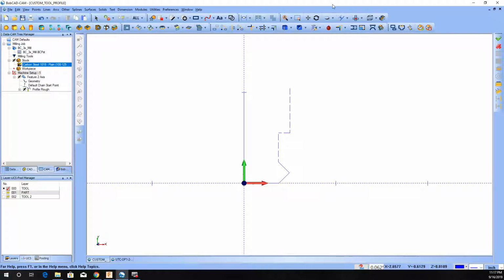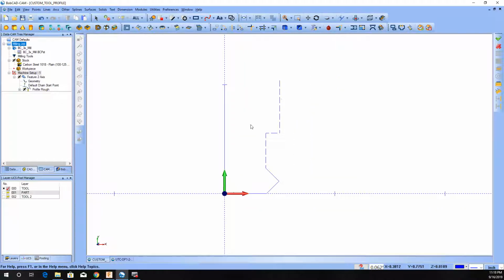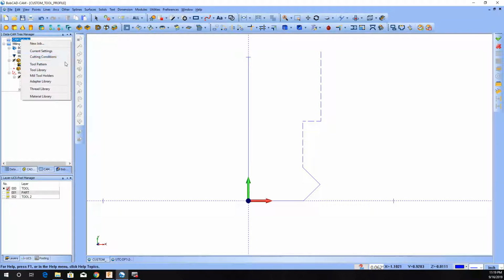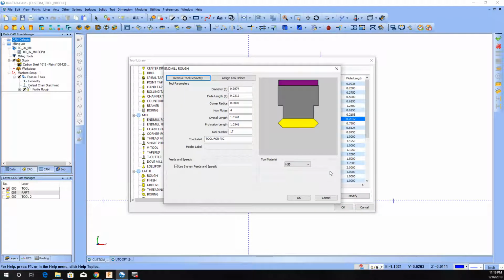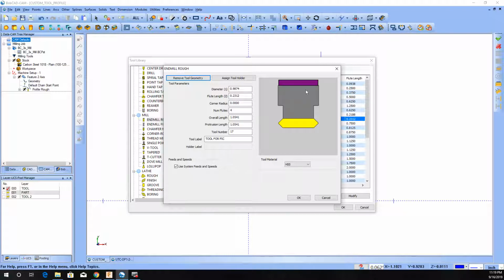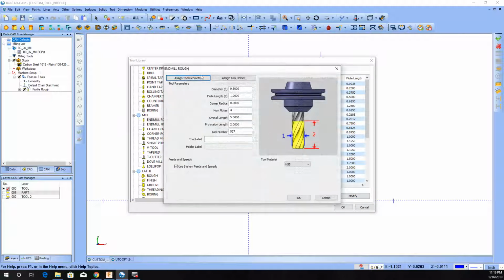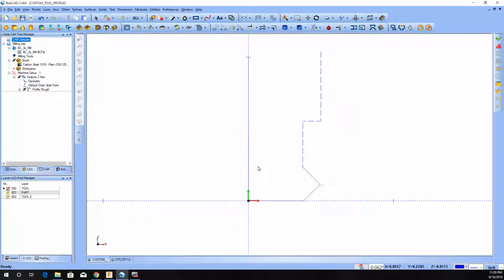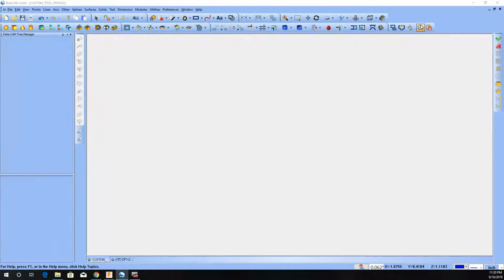Custom Tool Profiles in BOBCAD-CAM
In this video I cover how to create custom tool profiles in bobcad-cam. This allows you to have the ability to simulate exactly what will happen at the machine even when using a custom tool.

Please give any feedback you have on the videos and let me know if you would like to request a topic for me to focus on in other videos.